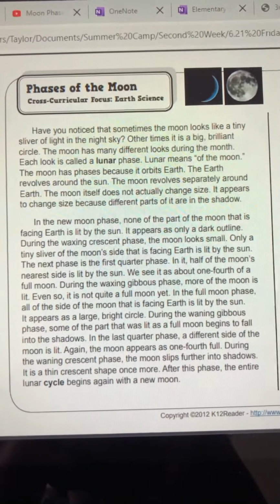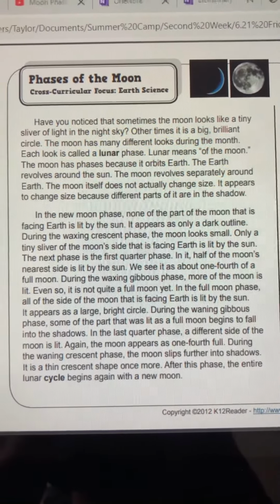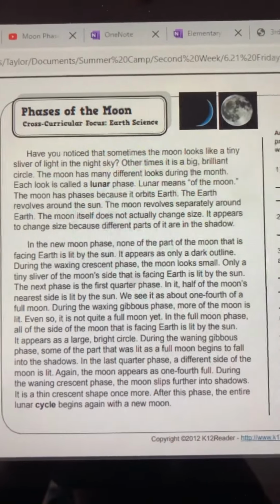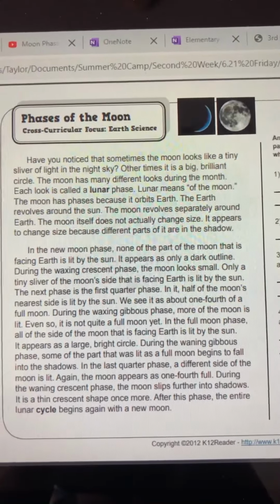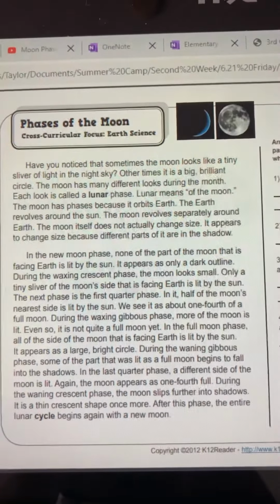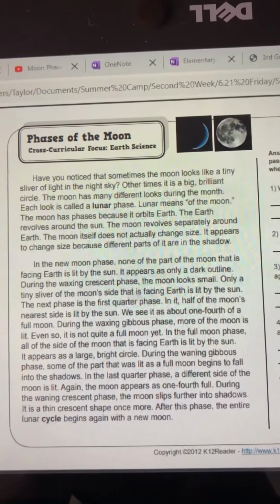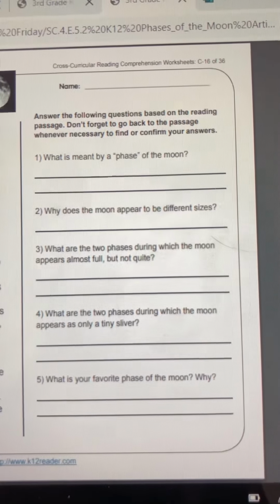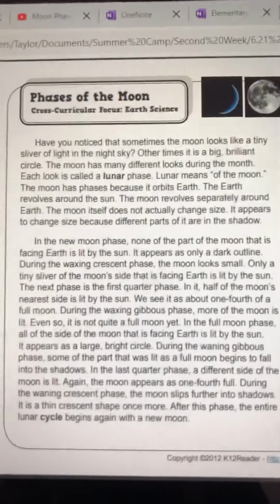Moon Phases Article Read Aloud